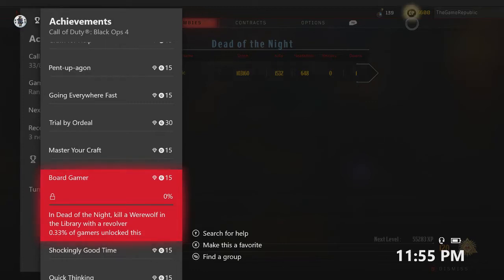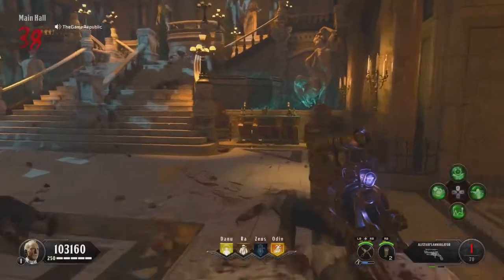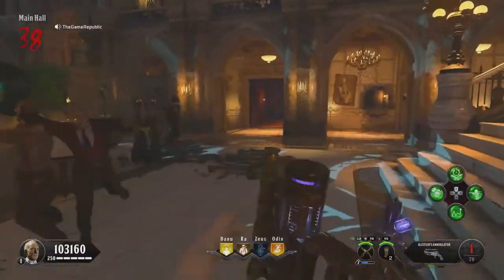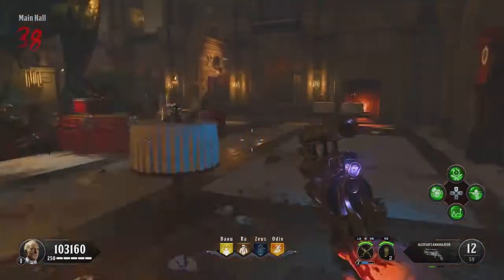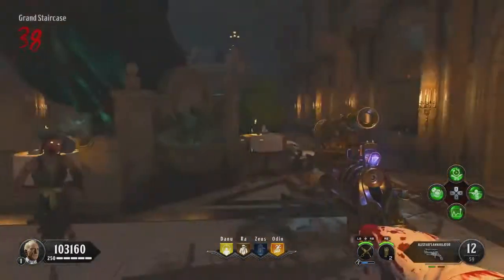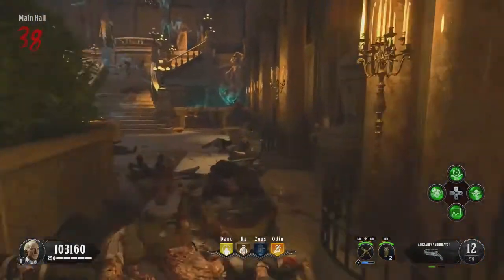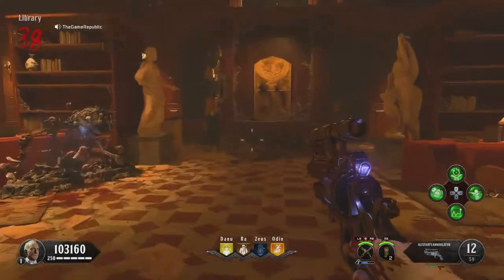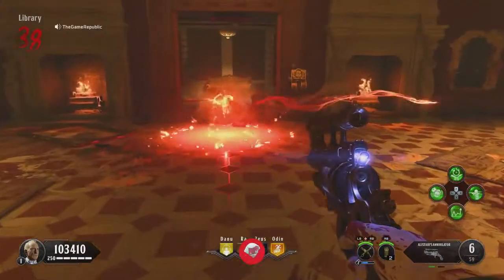'Board Gamer' Achievement/Trophy Guide - BO4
In this video I will show you how to get the 'board gamer' (in dead of the night, kill a werewolf in the library with a revolver) achievement/trophy in call of duty: black ops 4.